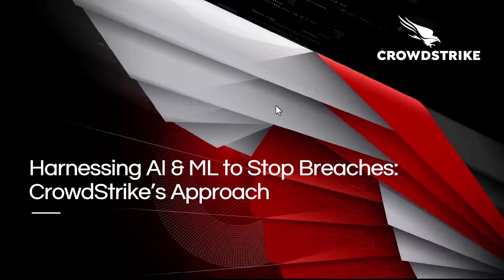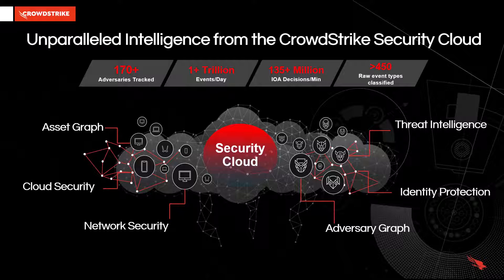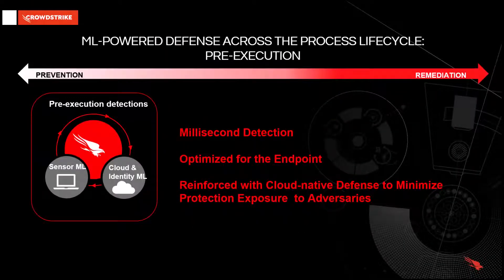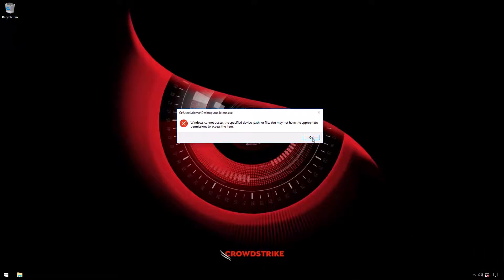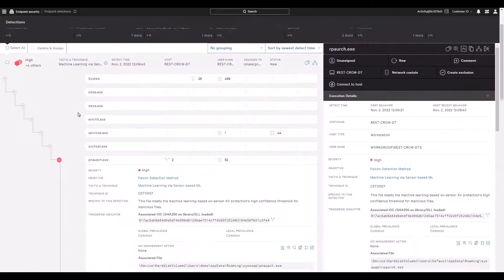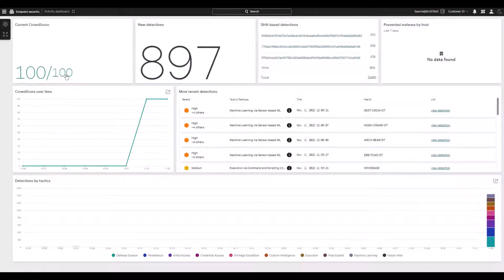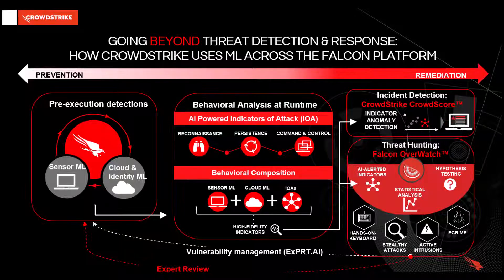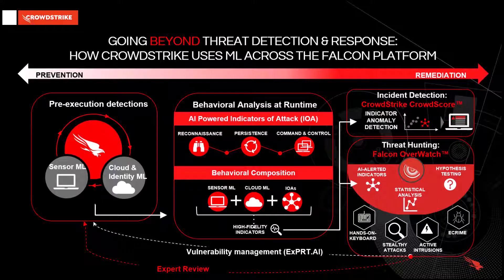CrowdStrike’s Approach to Artificial Intelligence and Machine Learning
CrowdStrike combines human and machine intelligence to uncover new threats and enable high fidelity detections. Machine learning is implemented across the process lifecycle in the CrowdStrike platform. In this demonstration we will dive into how machine learning is used and how it can benefit your organization’s security.